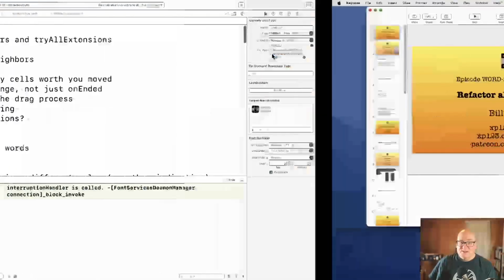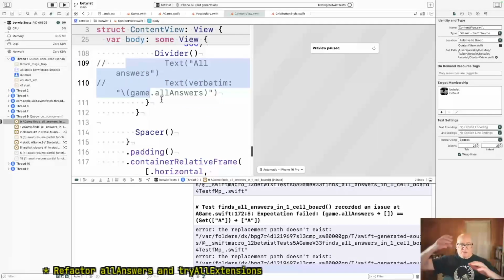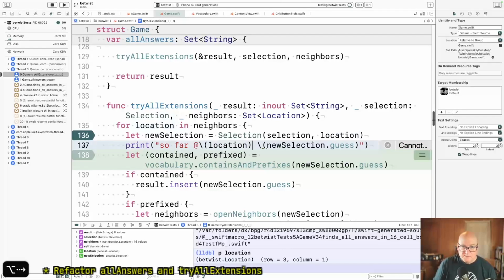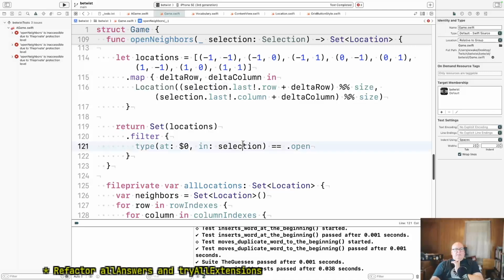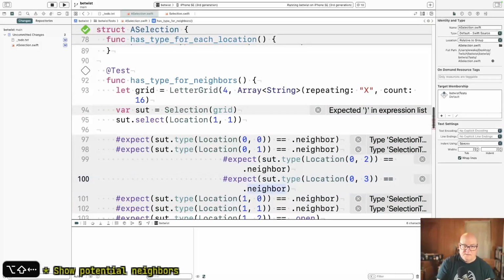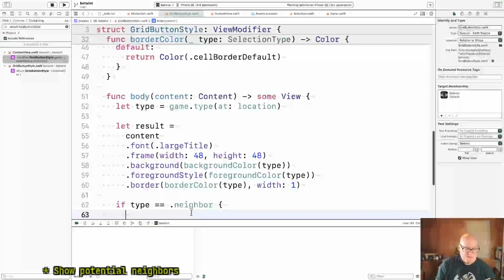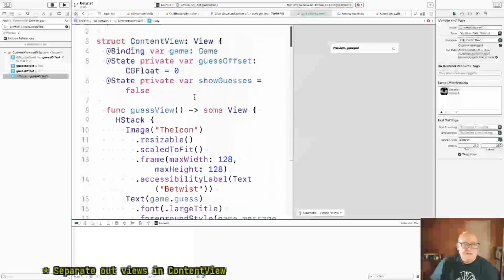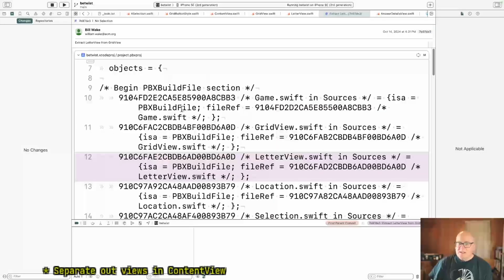WORD 24 12 - Refactor allAnswers() - Betwist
* Refactor allAnswers and tryAllExtensions to reduce duplication
* Show potential next letters as italic, with a red border
* Extract GridView from ContentView, and LetterView from GridView; pull out other views from ContentView as functions